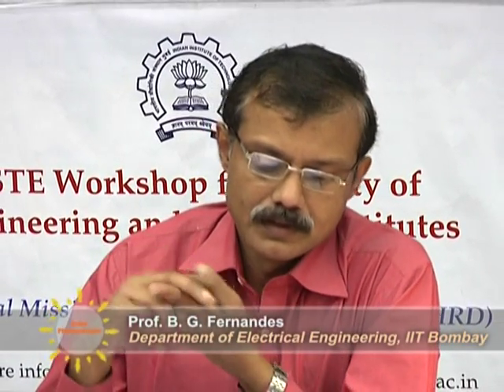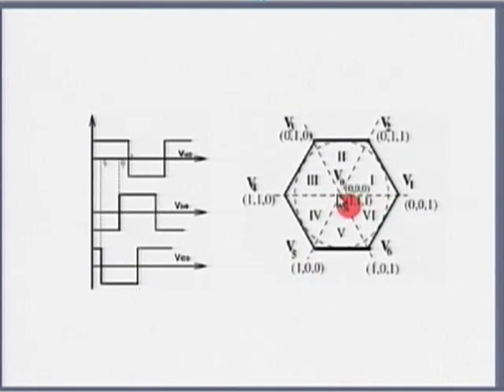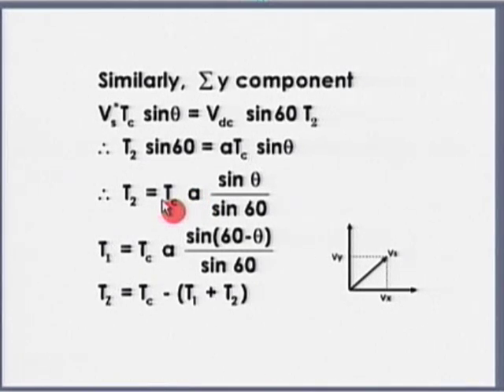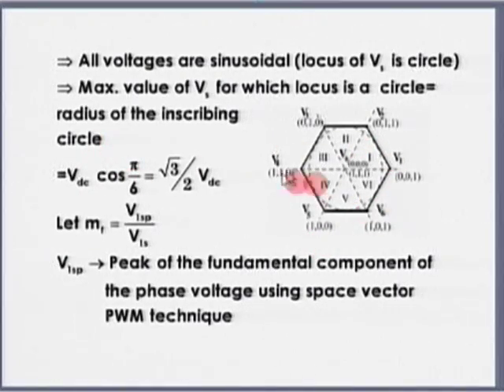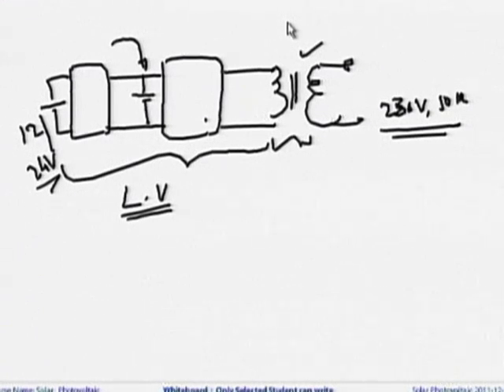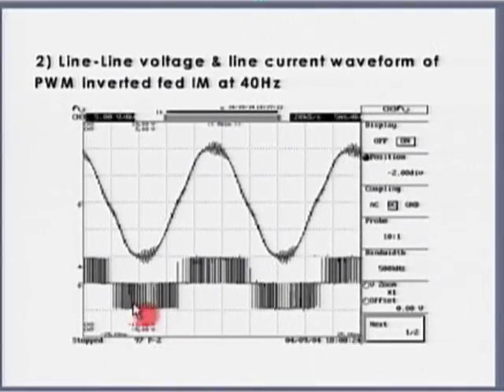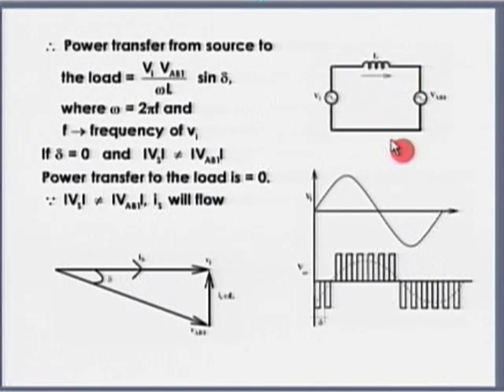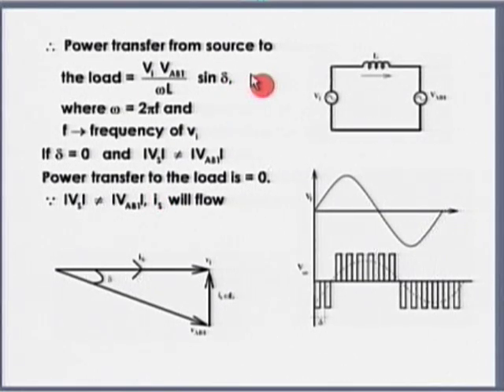SPV M L28C Inverters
This is part C of 28th session of Solar Photovoltaics Workshop arranged for Teachers. It was delivered by Prof. B. G. Fernandes from IIT Bombay.

In this session he continues his previous session on inverters, Bi directional power transfer, VAR compensator & harmonic filter, he also interacted with remote center participants and answered their queries and comments..